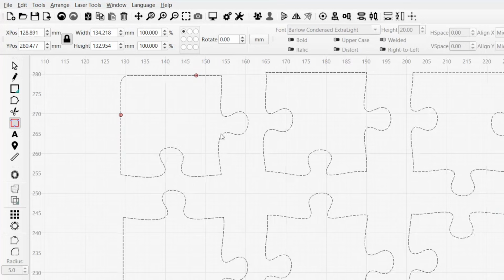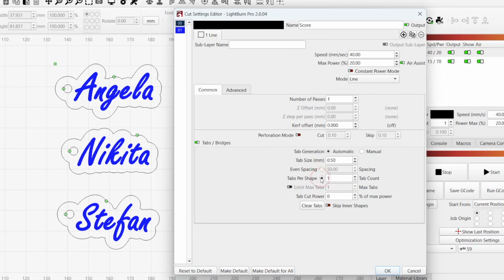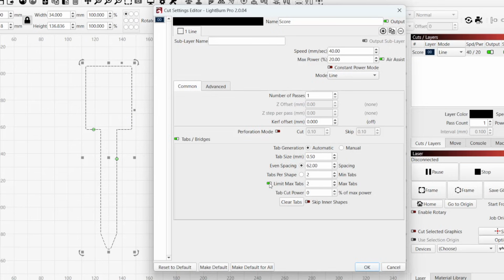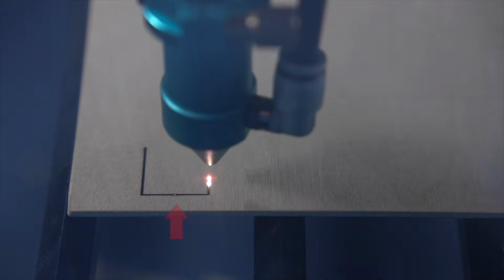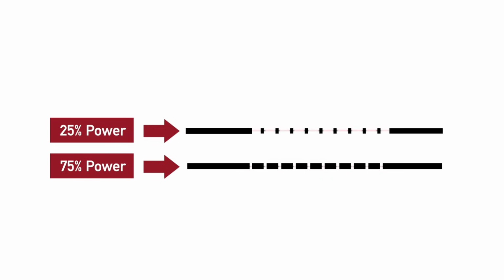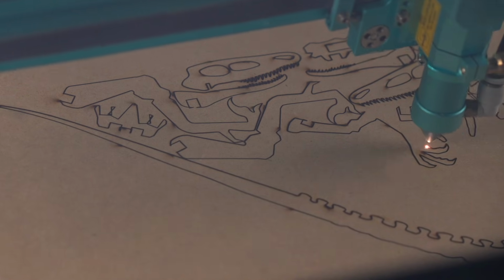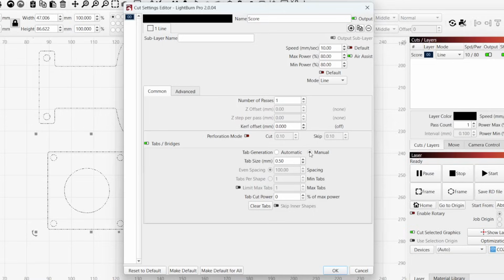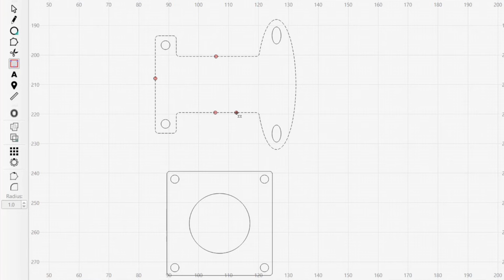Keep Cuts Secure with Tabs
Tabs are a great way to keep small pieces from falling through your bed when cutting and batching out projects.